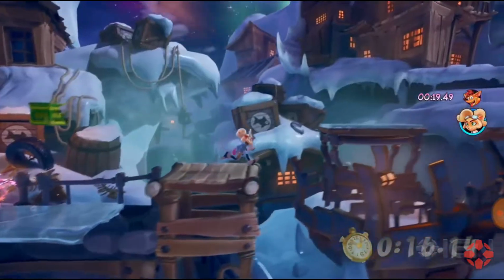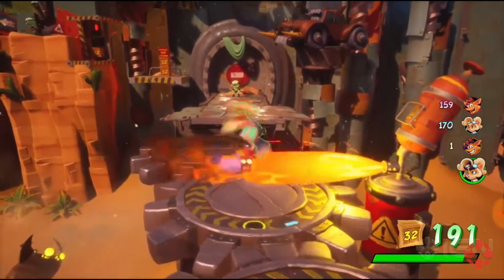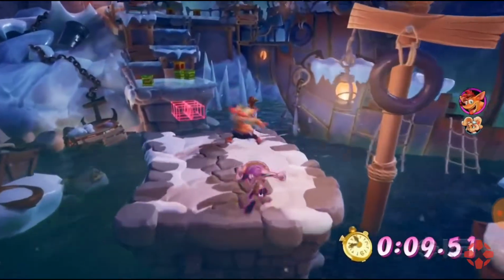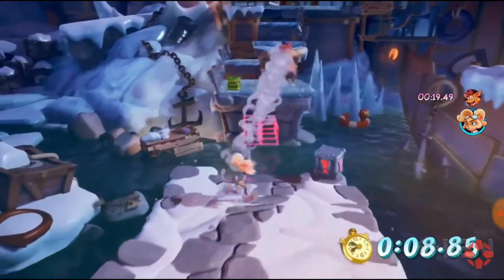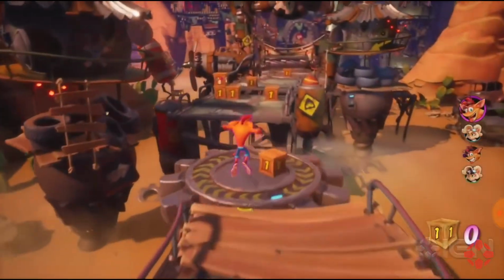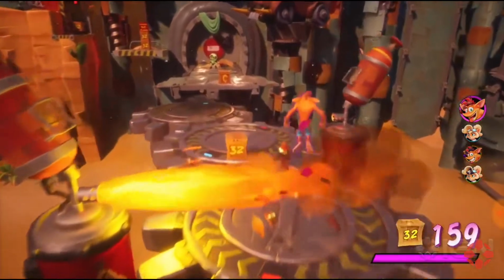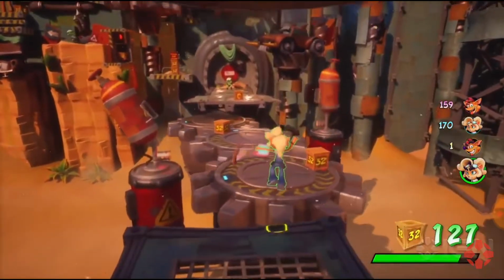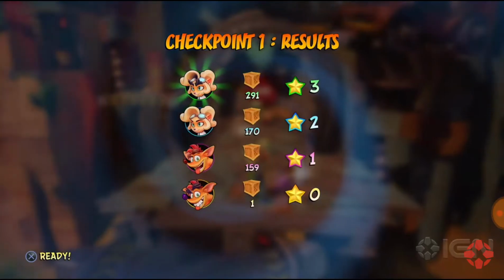Crash Bandicoot 4: First Multiplayer Gameplay REACT 🤔